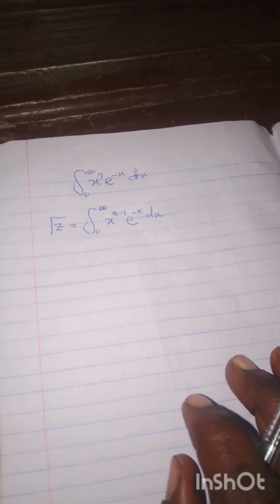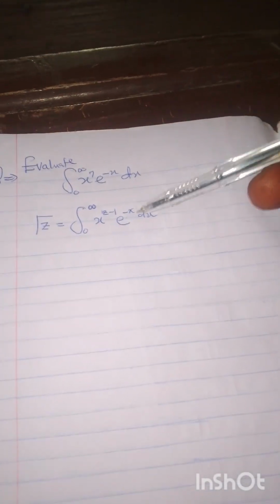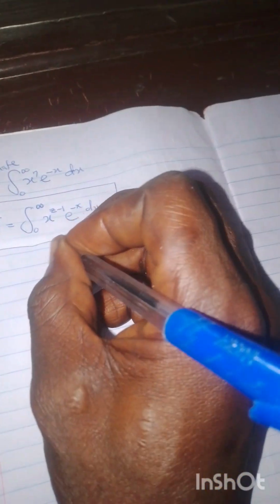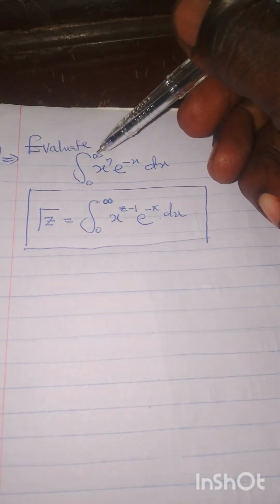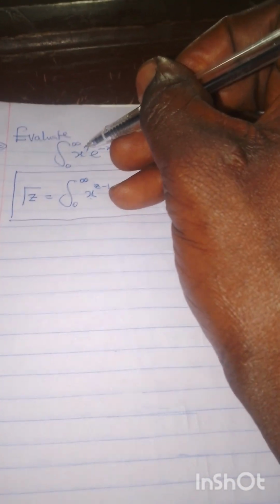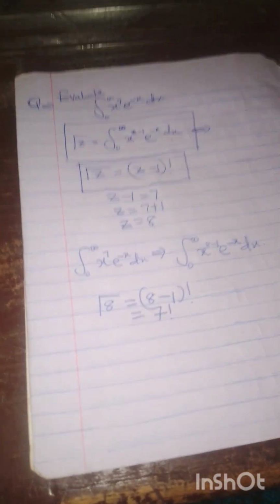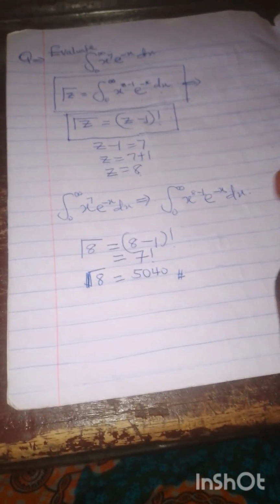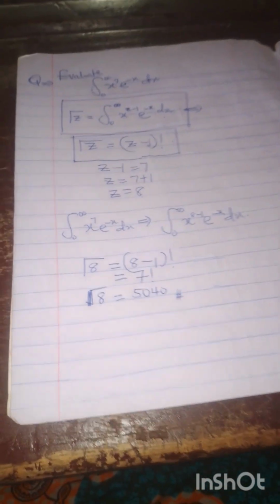Integration by Gamma function